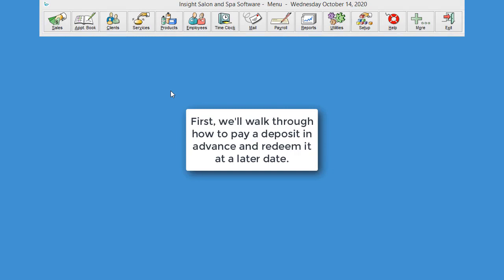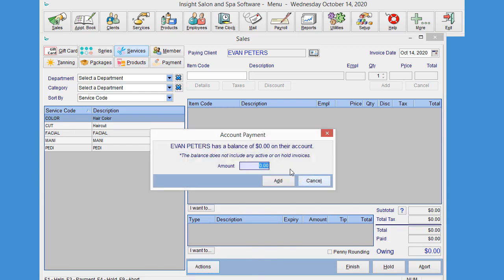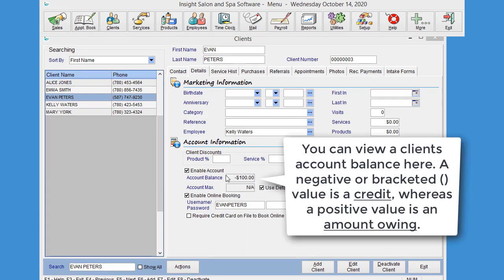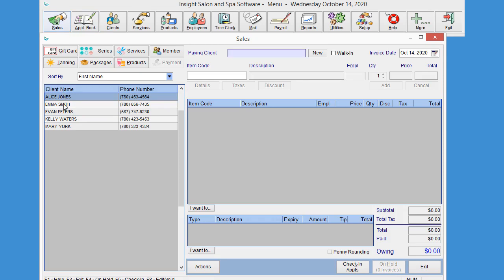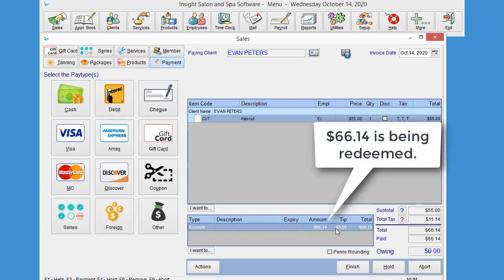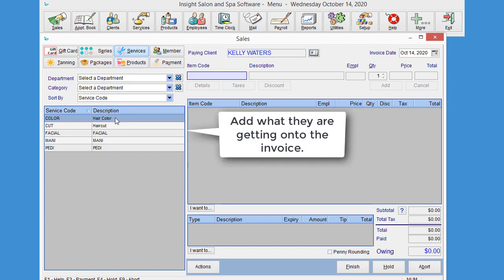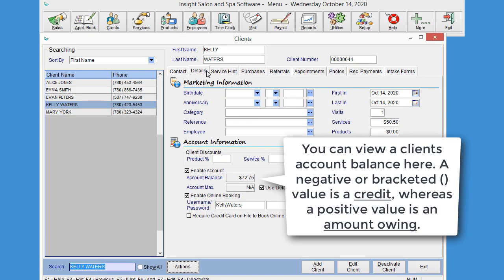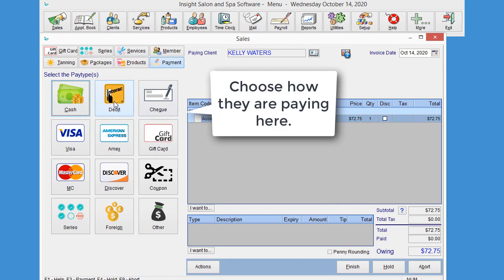How to take a deposit or keep track of an amount owing (client accounts)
A tutorial on how to set up and use client accounts in the Insight Salon & Spa Software. Would you like us to create a tutorial you don't see on our channel?